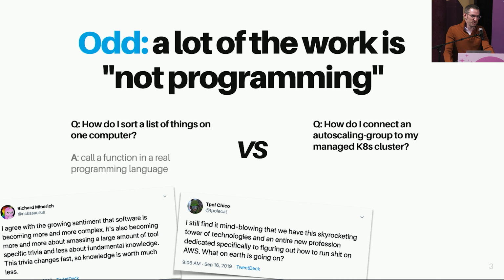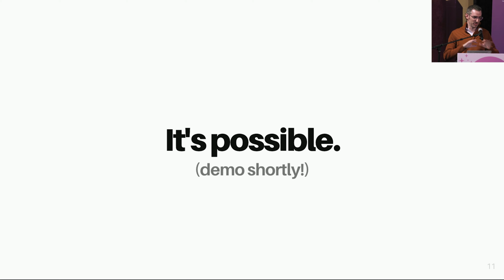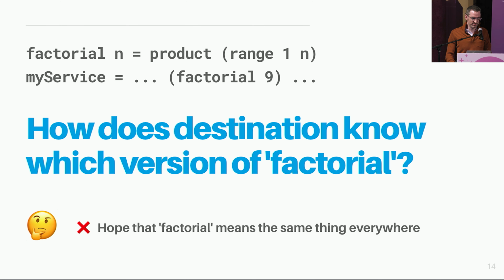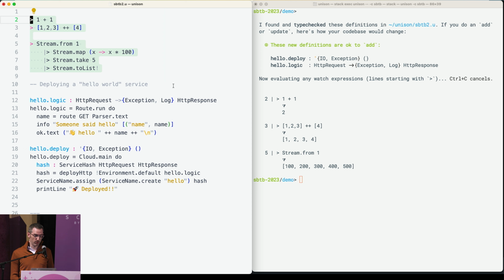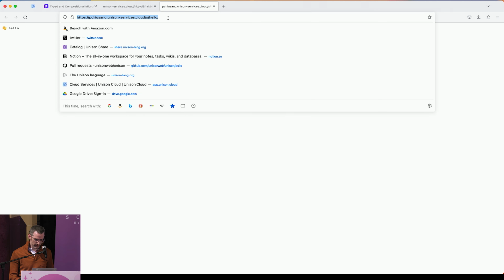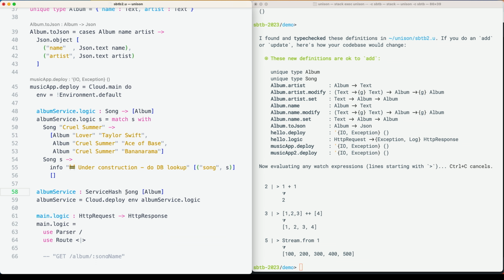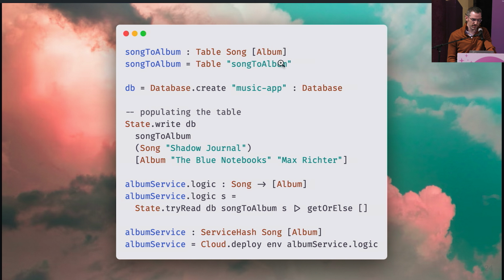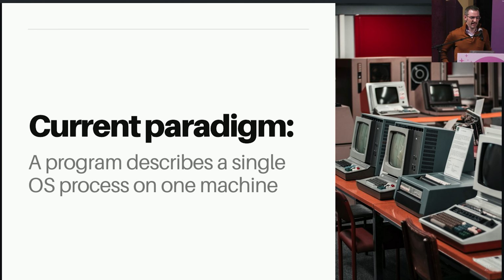SBTB 2023: Paul Chiusano, Typed and compositional microservices in Unison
It connects to:
Talk: SBTB 2023: Paul Chiusano, Typed and compositional microservices in Unison

After a brief overview of the Unison language, this talk introduces a new approach to building microservices. In Unison, services are represented as typed functions which can be called from other services almost as if they were local functions: without any serialization or networking boilerplate. Furthermore, these services can talk to new kinds of typed, durable storage, also without serialization boilerplate. We'll introduce these ideas and more and show a demo of developing several services in this style.